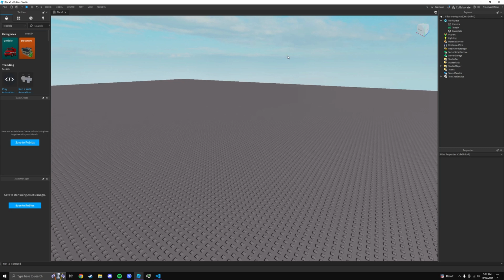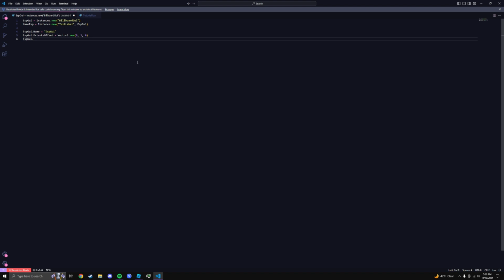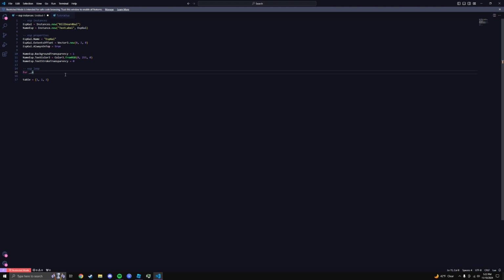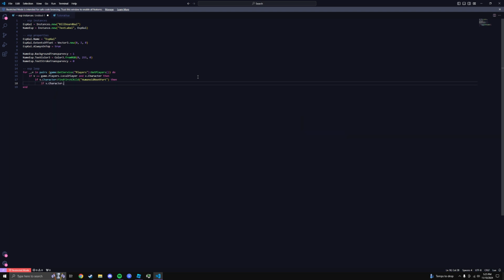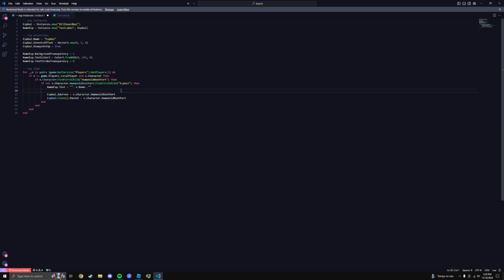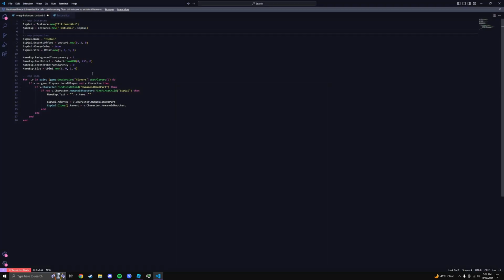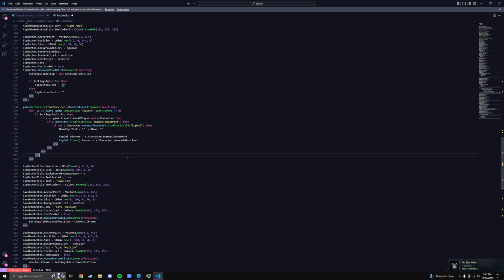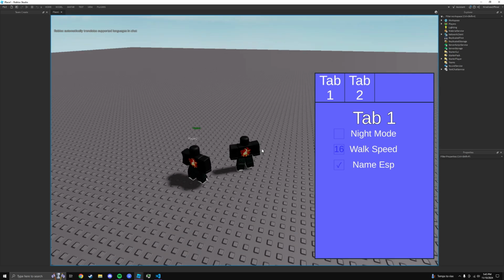Making your own roblox hack #3 (for loops, esp, adding esp to menu)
hopefully should be able to get out part 4 in a few weeks